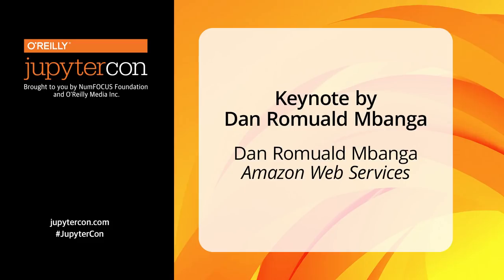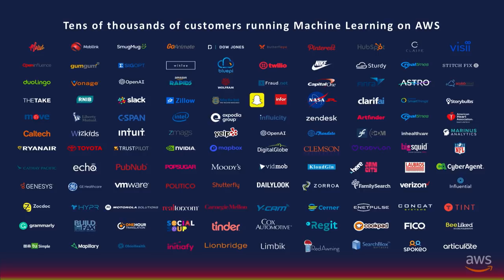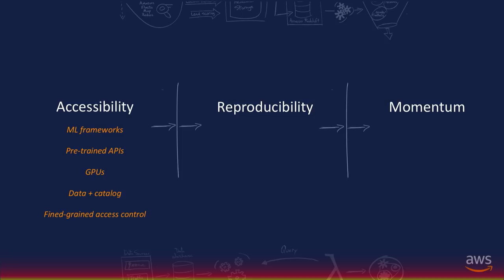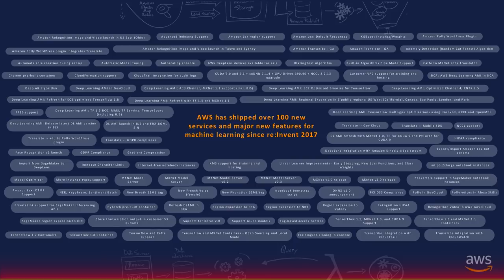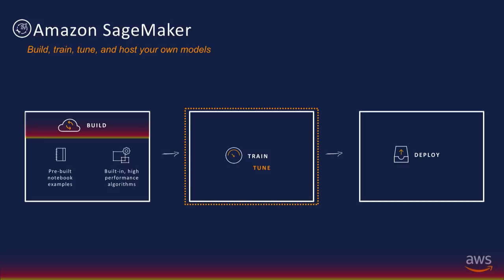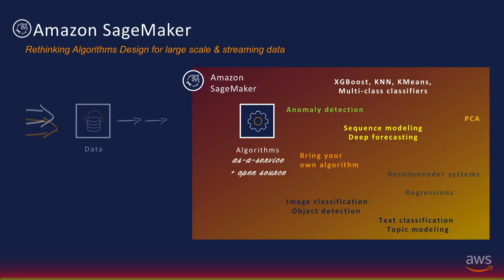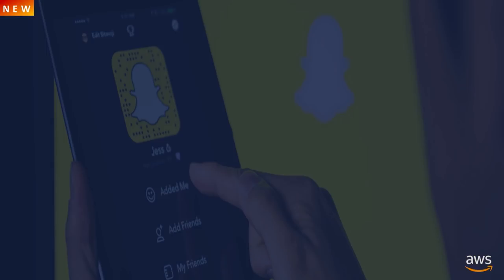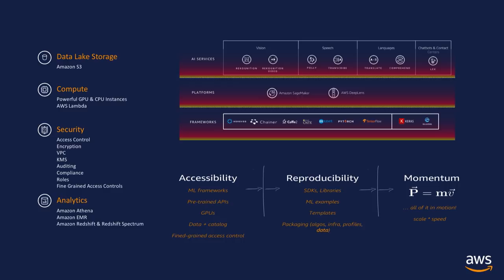Keynote by Dan Romuald Mbanga (Amazon Web Services)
Dan Romuald Mbanga is a global lead business development manager at AWS, where he leads business and technical initiatives involving Amazon AI platforms such as Amazon SageMaker, designed to provide end-to-end machine learning environments for AWS’s customers.